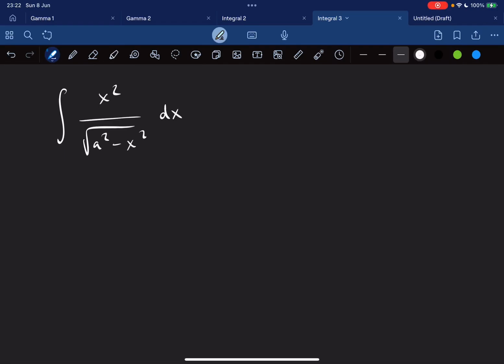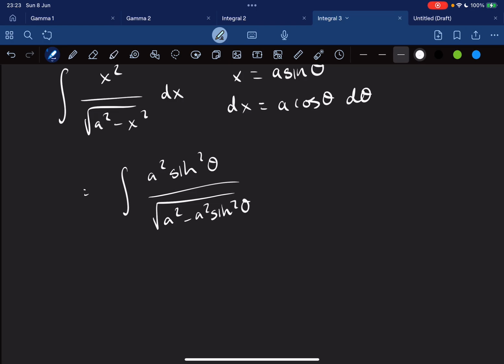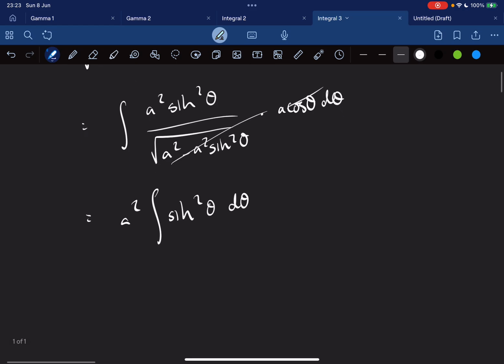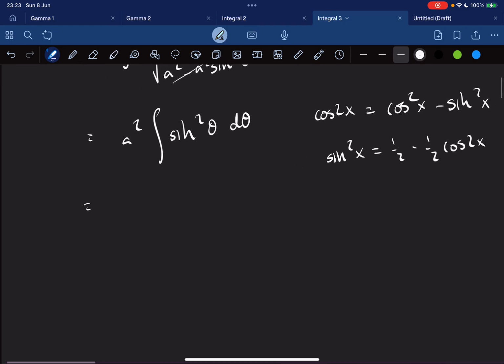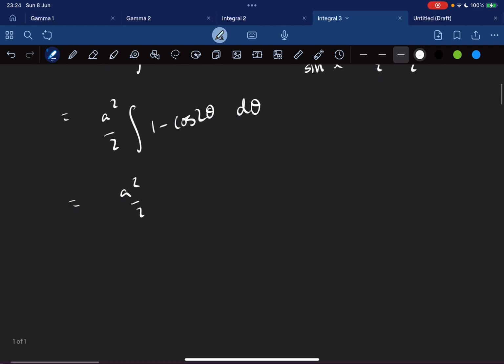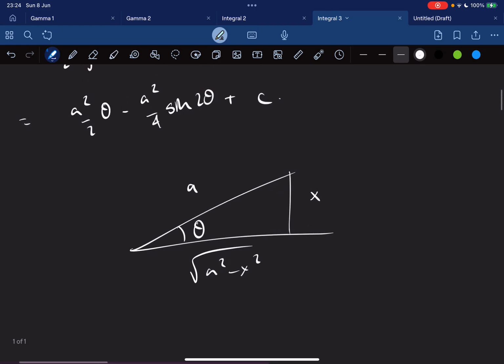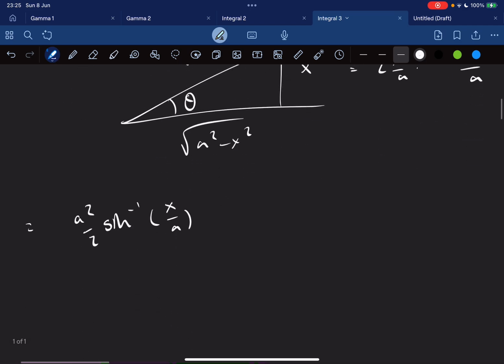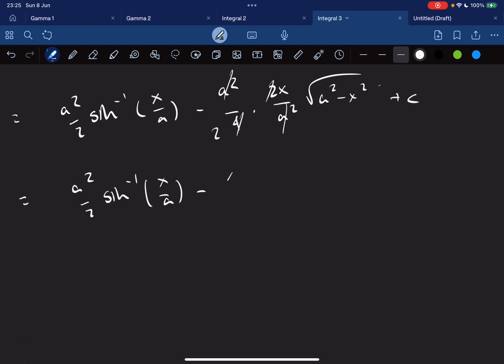Integral of x^2/sqrt(a^2 - x^2)